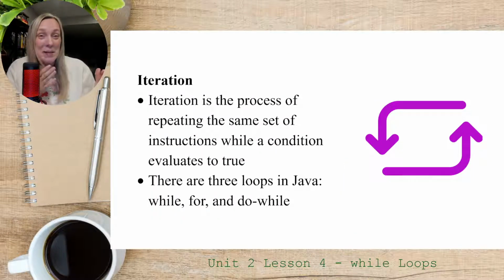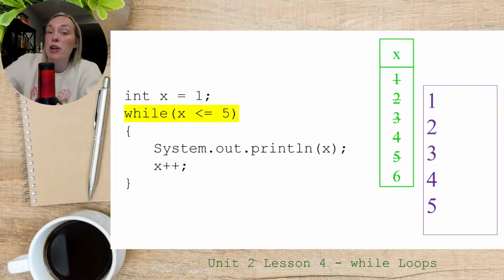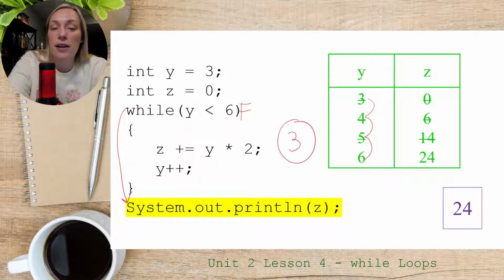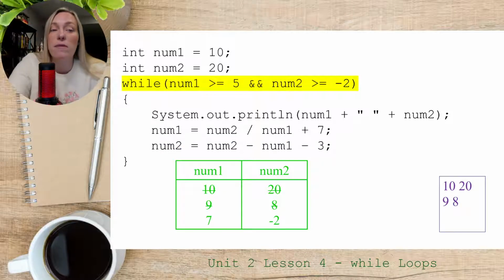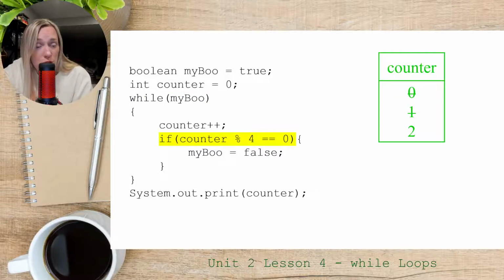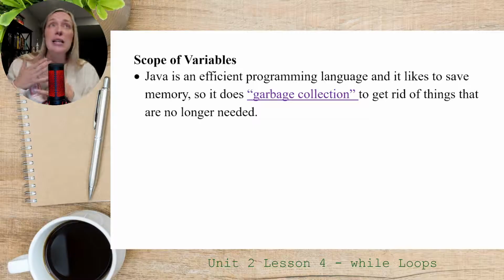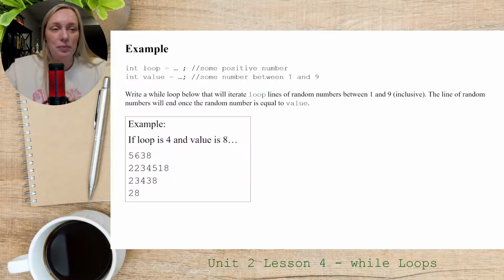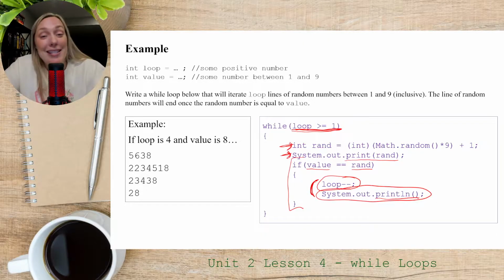AP CSA Selection and Iteration – while Loops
Unit 2: Selection and Iteration
Lesson 4 – while Loops

In this lesson, students will explore iteration in Java by learning how the while loop functions, practicing how loops repeat based on a condition, identifying and preventing infinite loops, and understanding variable scope within loops.

AP CSA CED Topics Covered:
📚 2.7.A Identify when an iterative process is required to achieve a desired result.
📚 2.7.B Develop code to represent iterative processes using while loops and determine the result of these processes.